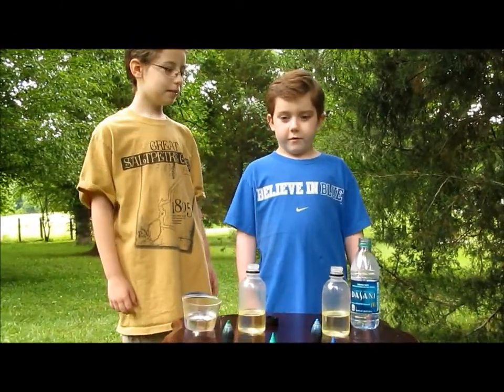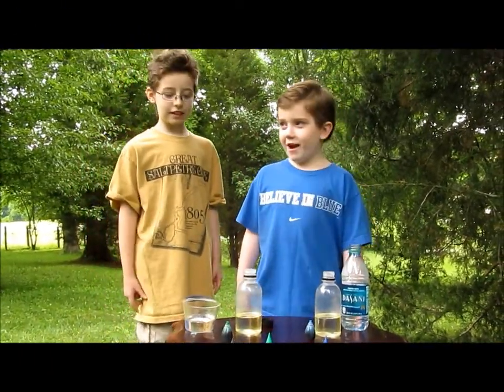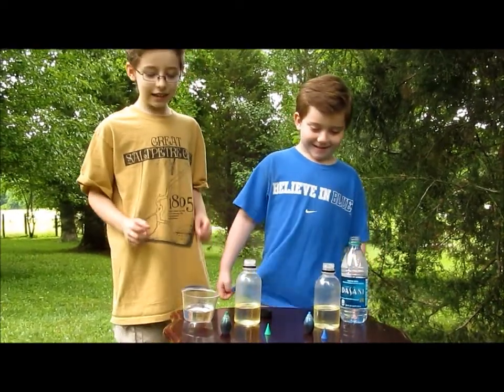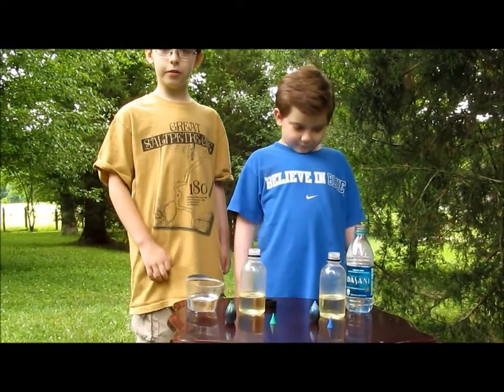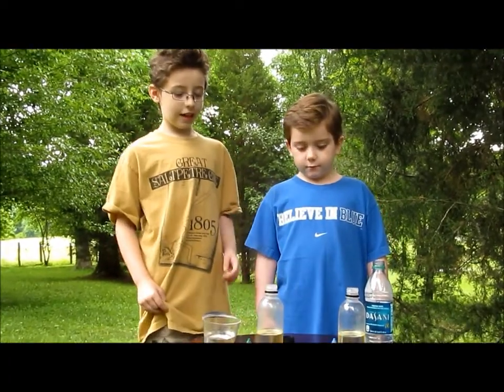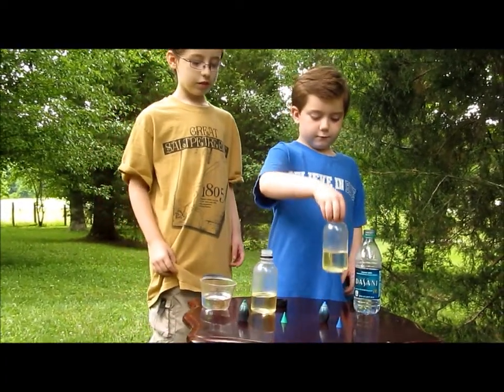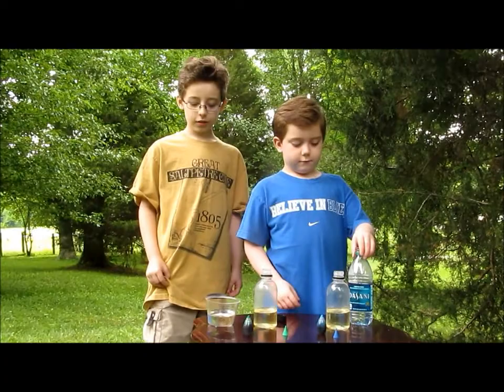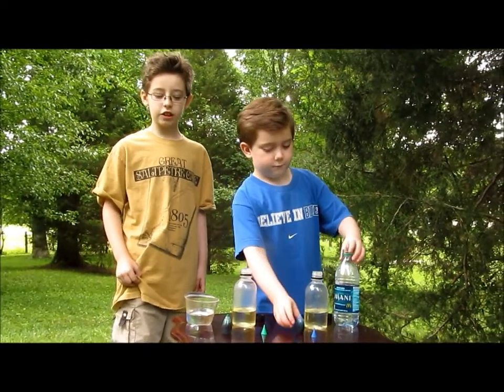The Rad Scientists- Oil and water experiment (easy-at home- science experiments- for kids)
Episode 1. Join us as we revisit some of our favorite experiments from previous summers. This is one of the first science experiments we ever did so we thought it only fitting that it be the first one in our videos. TIP: When you've finished with your own experiment, try adding some dish detergent into the mix and shake. The results may surprise you.